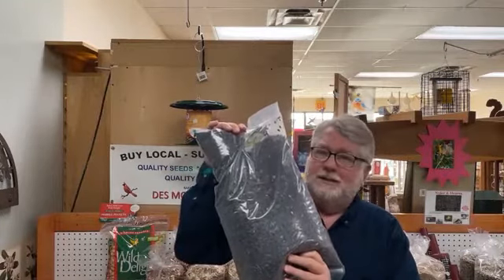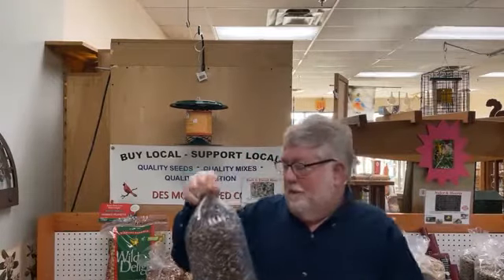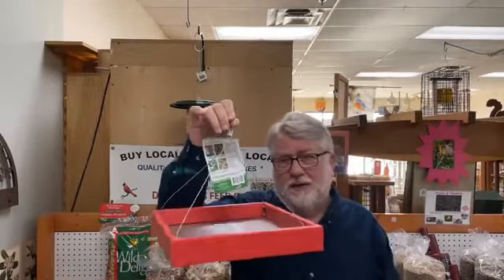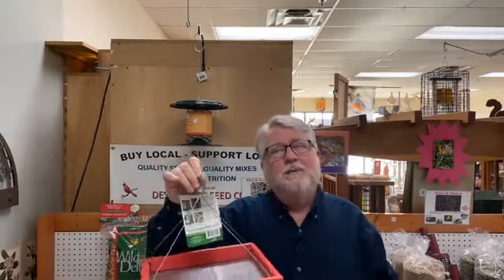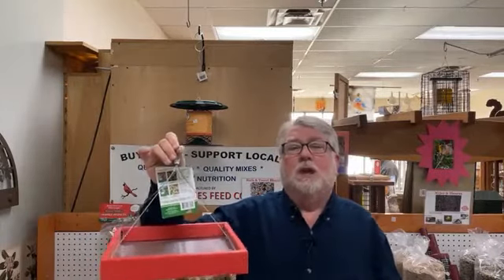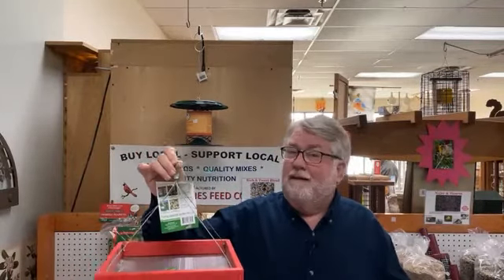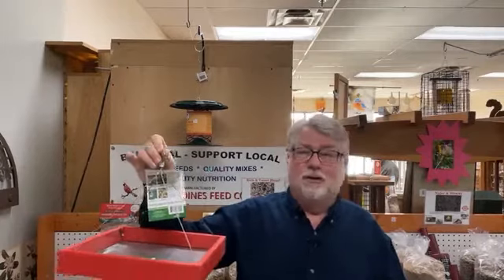Why Am I Not Attracting Backyard Birds?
It can be frustrating when you place a bird feeder in your yard and are not attracting the birds you want to see. Are you addressing all of their needs? Food? Water? Shelter? Are you feeding quality bird seed?